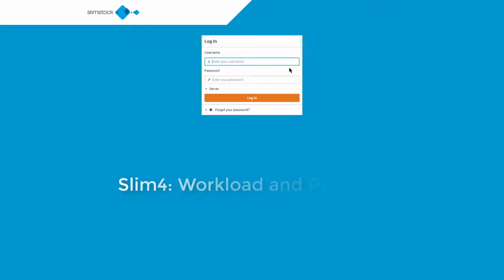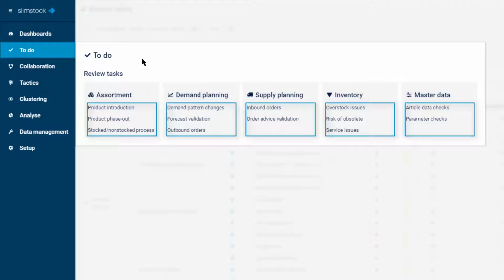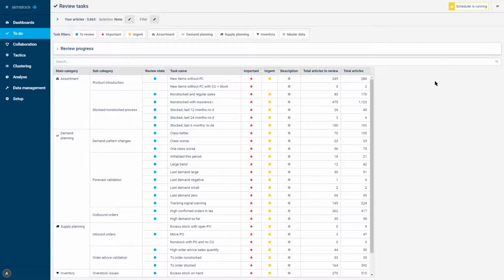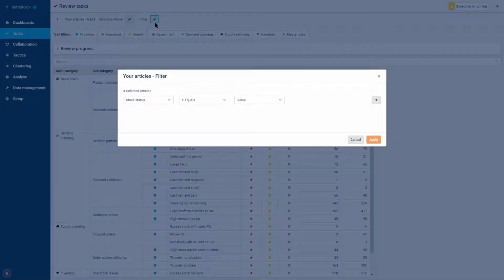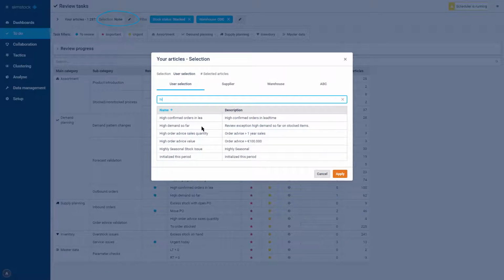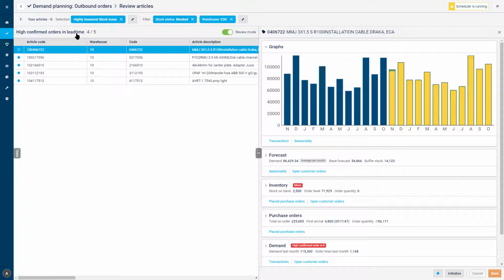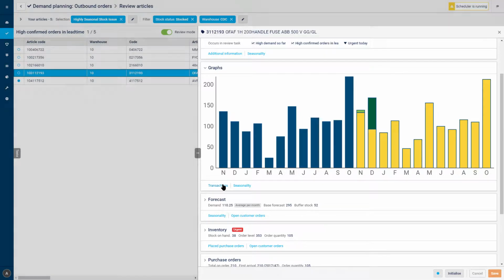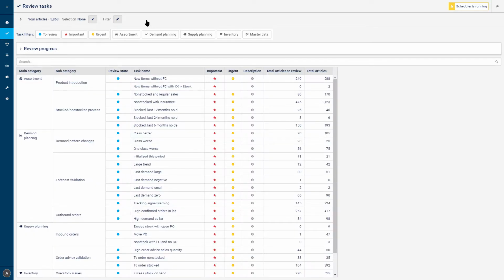Slim4; Workload and Progress correct